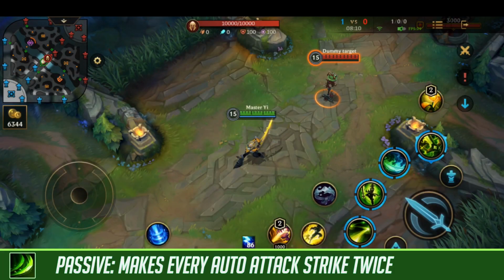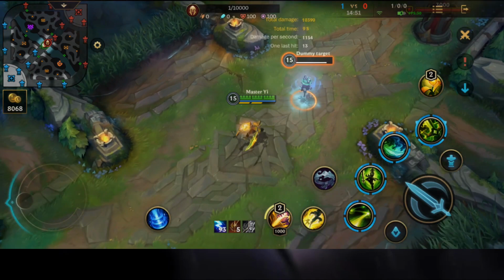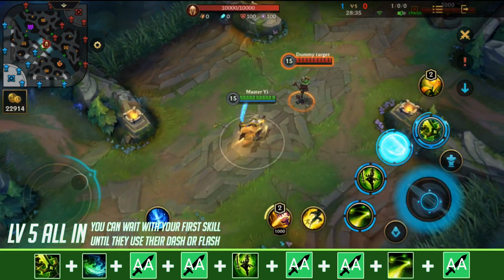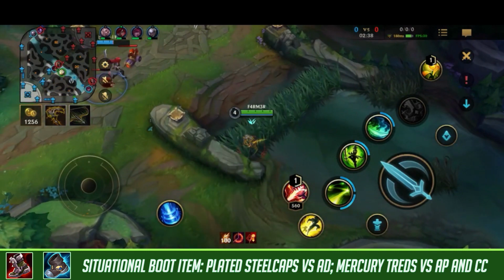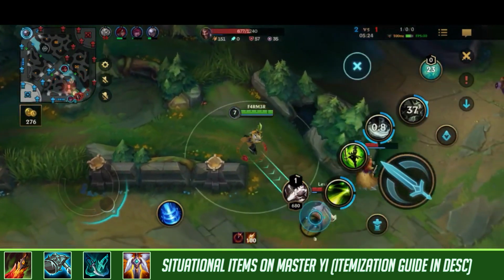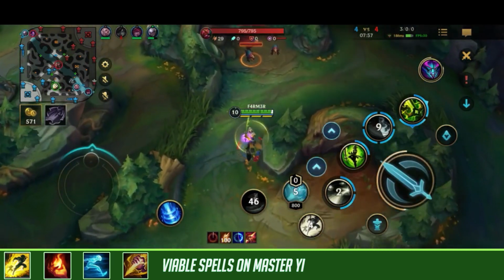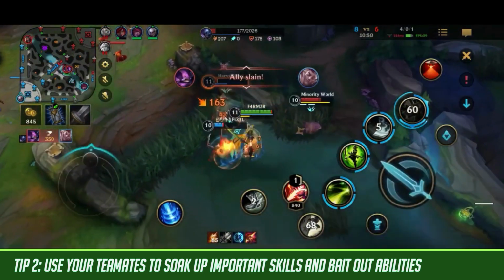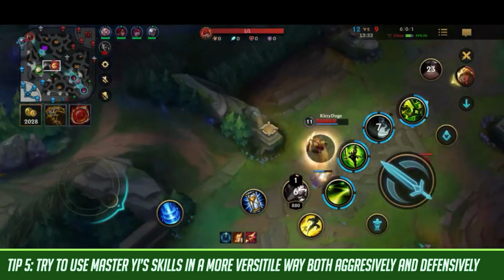Wild Rift - Master Yi Guide - Build, Combos, Runes, Tips and Tricks.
Welcome to the best guide for Master Yi. In this ultimate guide I go over Master Yi's build, abilities, combos, runes, and tips and tricks for Master Yi. Master yi is a great champion for beginners to start playing and to pick up. Even though master yi is a fairly simple champion, in this guide I give many advanced tips and provide advanced tips and tricks to take your master yi to the next level. :) Learn to carry with Master Yi and win quickly to rank up.

I will be doing a huge giveaway event at 1000 subscribers as well as a face reveal!

Timestamps:
Time stamps:
00:00 - Intro
00:36 - Abilities
03:38 - Combos
07:30 - Build
12:03 - Runes
13:44 - Spells
15:26 - Tips and Tricks